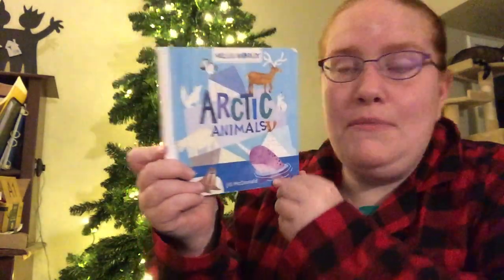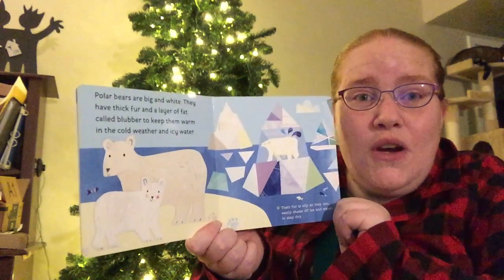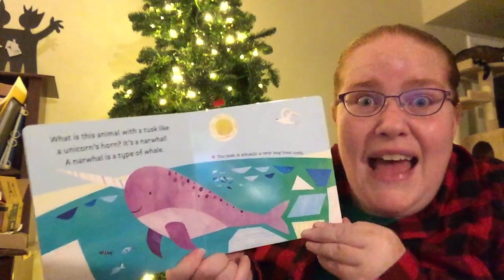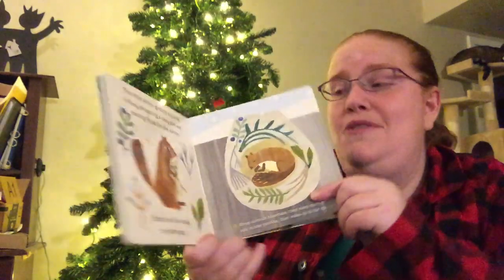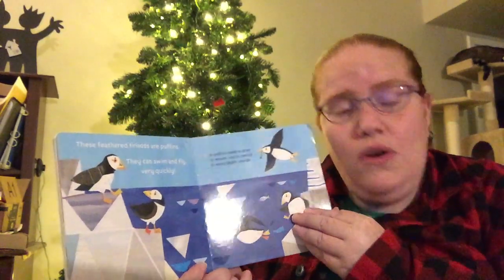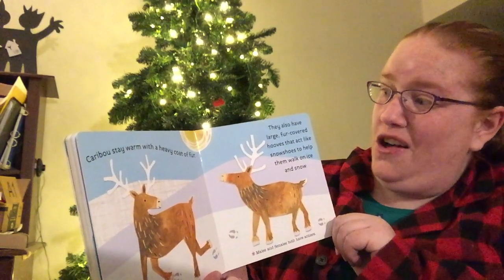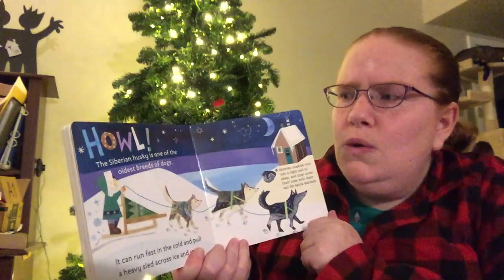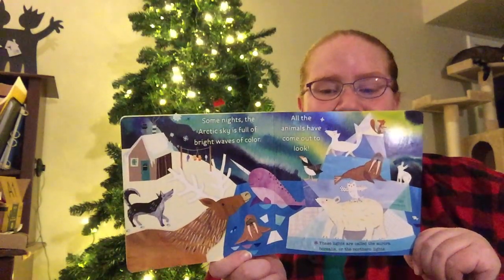Dec 6 - "Arctic Animals"